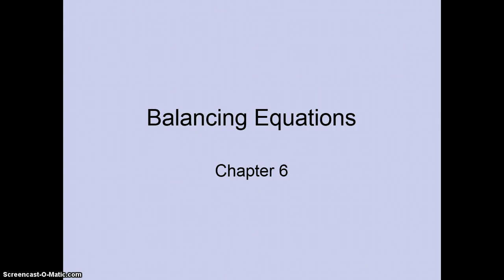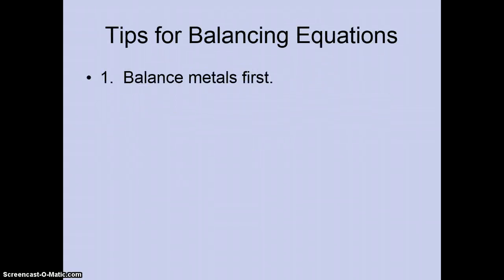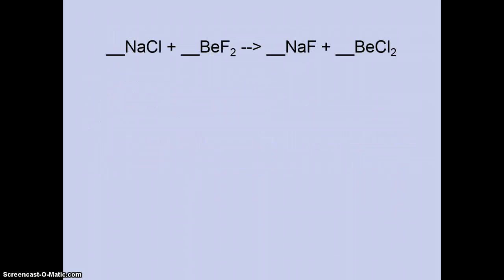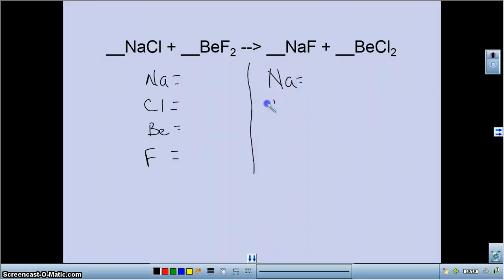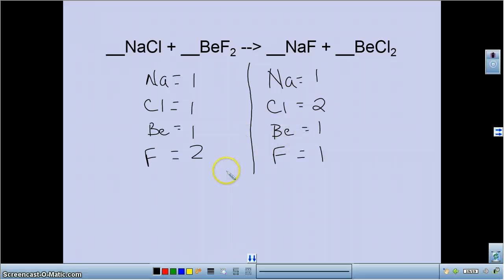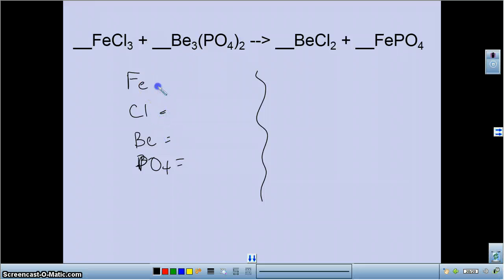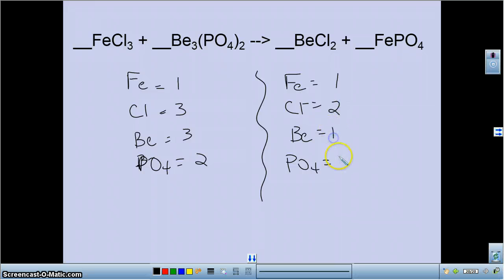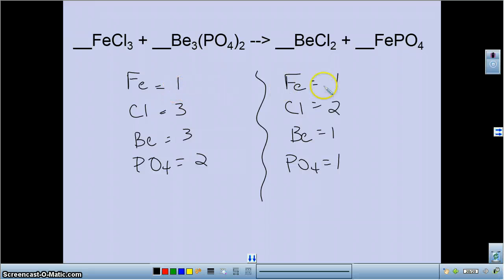Balancing Equations - Chem II Review